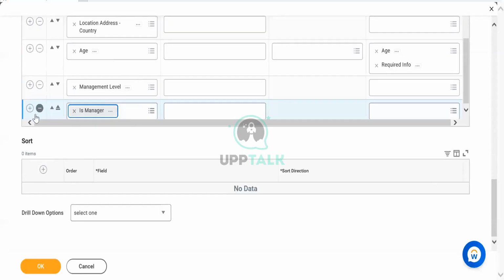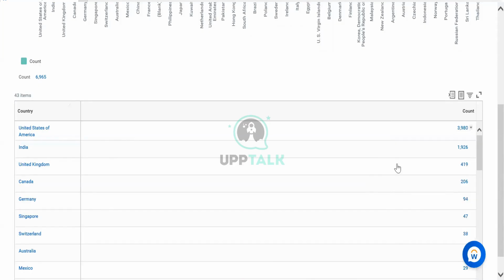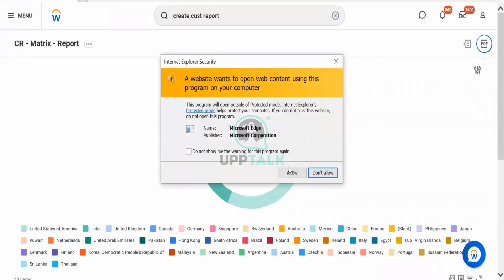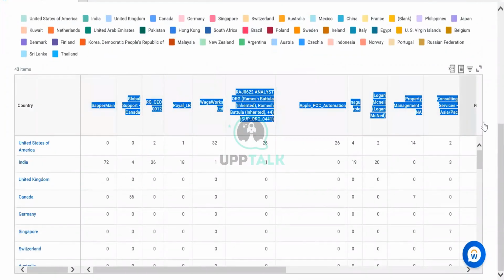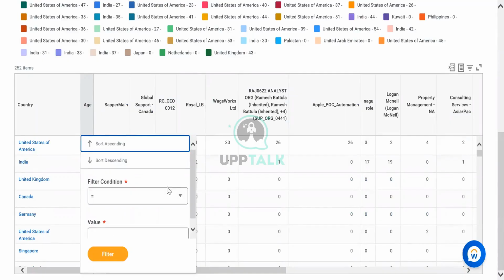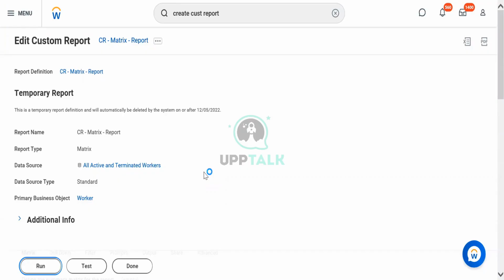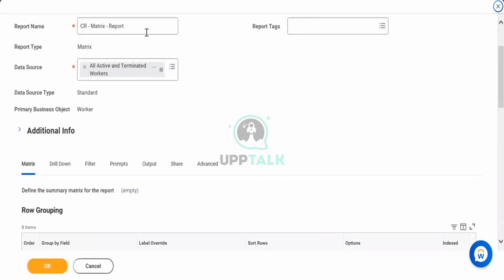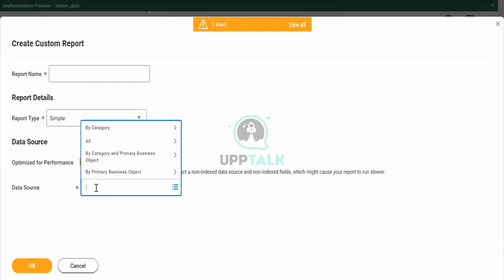Workday HCM Matrix Report | Workday HCM Online Training | Workday HCM Online Tutorial |UppTalk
🚀 Welcome to UppTalk’s Workday HCM Matrix Report Tutorial!

Dive deep into Workday HCM Matrix Reports, one of the most powerful reporting tools within Workday that allows HR professionals and analysts to visualize multi-dimensional data.

This session will help you master how to build, configure, and optimize Matrix Reports to turn complex data into meaningful insights.

👨‍🏫 What You’ll Learn in This Video:

✅ Understand what a Matrix Report is and when to use it
✅ Learn how to create Matrix Reports in Workday step-by-step
✅ Explore report fields, grouping, and summarizing data
✅ Configure filters, prompts, and report layouts
✅ Customize your Matrix Reports for dynamic dashboards
✅ Apply security and data-sharing best practices
✅ Discover tips and tricks to make your reports stand out

💬 This video is ideal for Workday consultants, HR data analysts, and Workday beginners aiming to enhance their reporting and analytics skills.

Explore More:

Workday Matrix Report
Workday Data Visualization
Workday Custom Reports
Workday Analytics
Workday Report Security
Workday Dashboards
Workday Report Calculations
Workday HCM Data Analysis
Workday Report Layout
Workday Data Grouping
Workday Report Configuration
Workday Filtering Options
Workday Reporting for HR
Workday Business Process Reporting
Workday HCM Insights
Workday Core Reports
Workday Reporting Best Practices
Workday Reporting Fundamentals
Workday Matrix Report Setup
Workday Performance Analytics